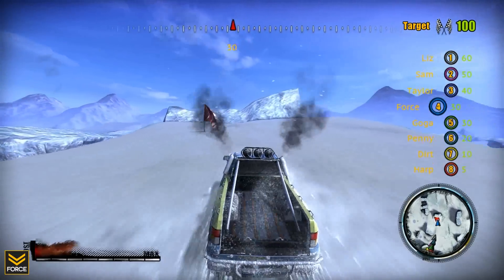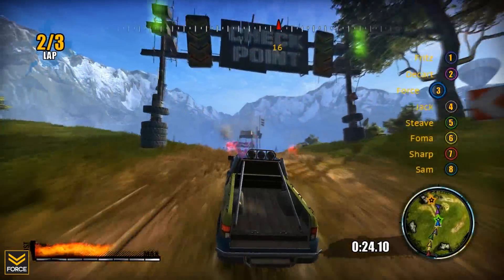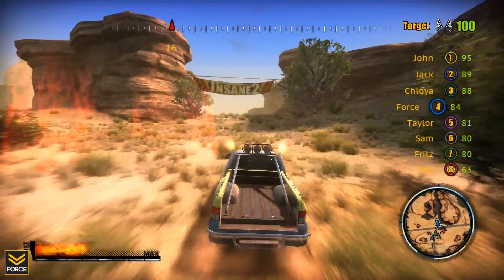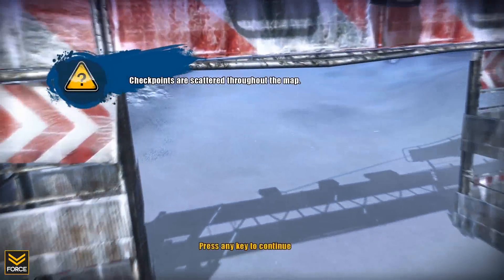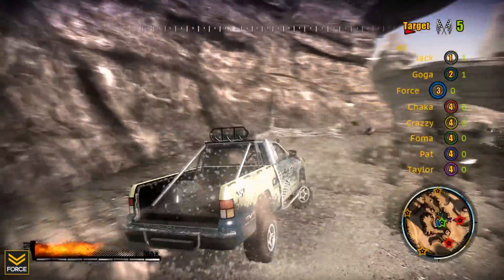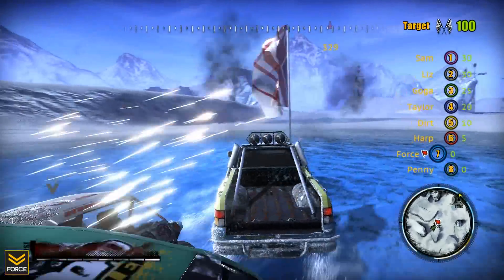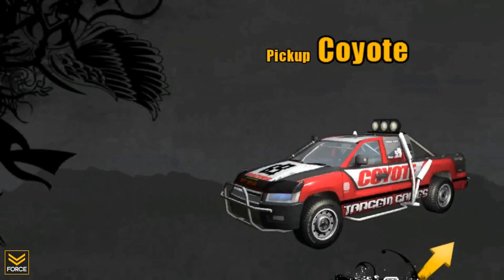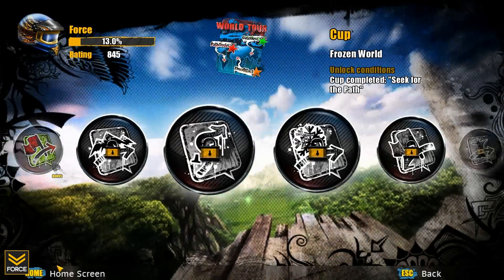Insane 2 - Gameplay Overview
Force Strategy Gaming presents: Insane 2